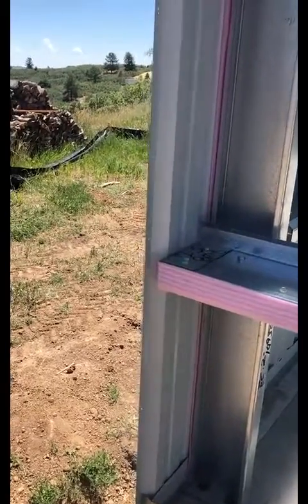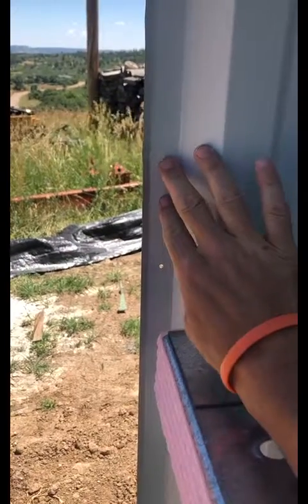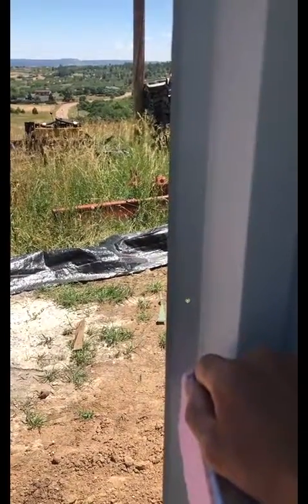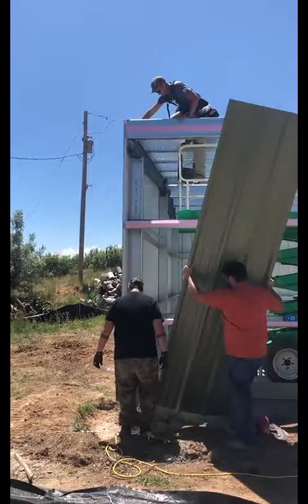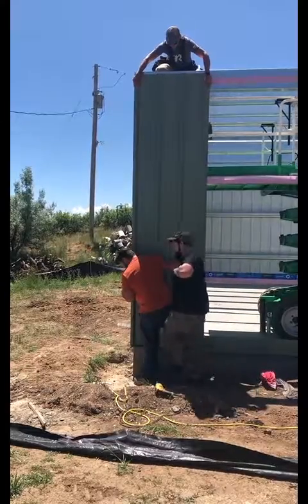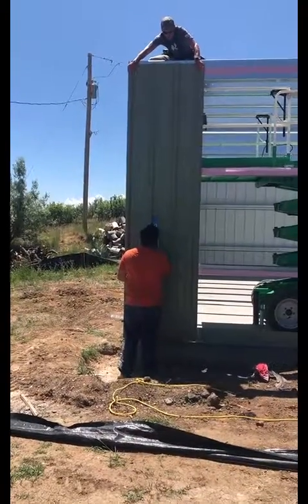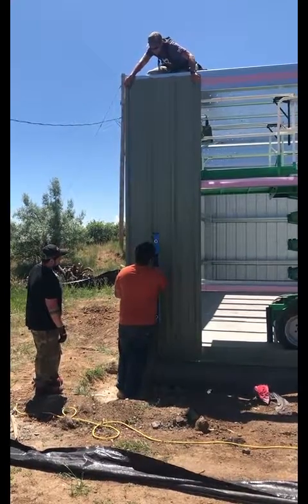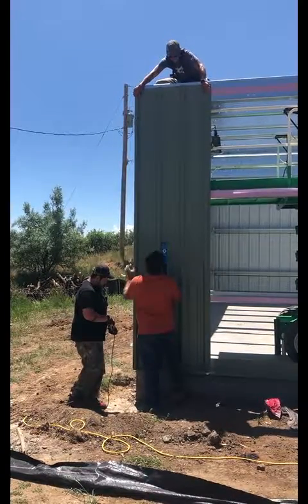Installing your Great Western Steel Building Panels on the Steel Line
This is a video describing how to install PBR panels on a pre-engineered building. We discuss how to position the first panel on the wall and what the steel line is.